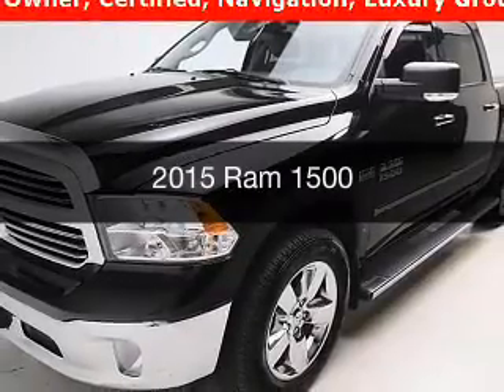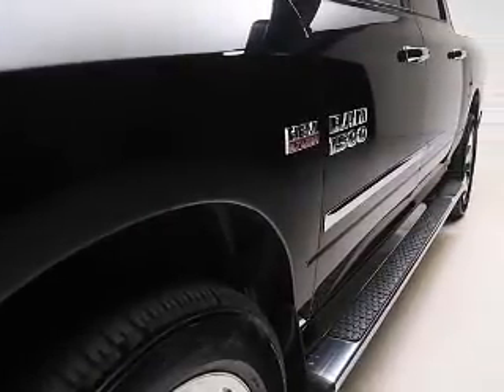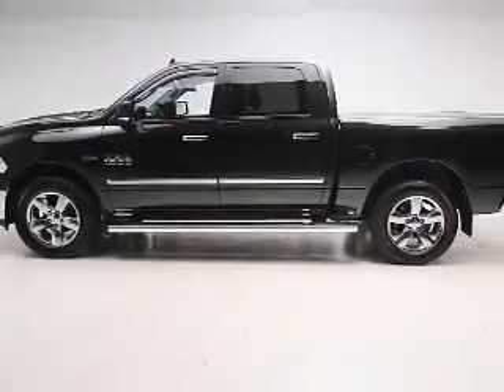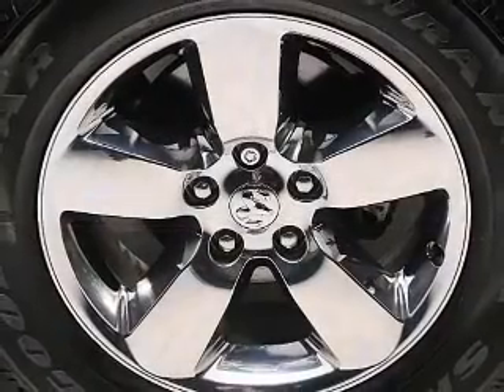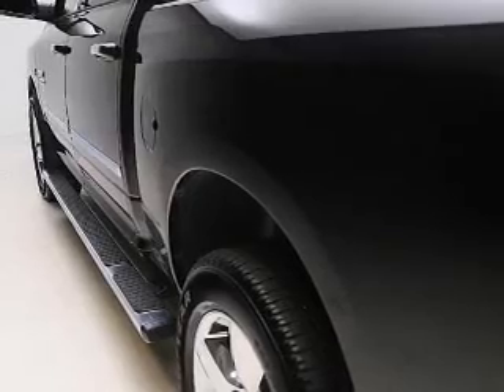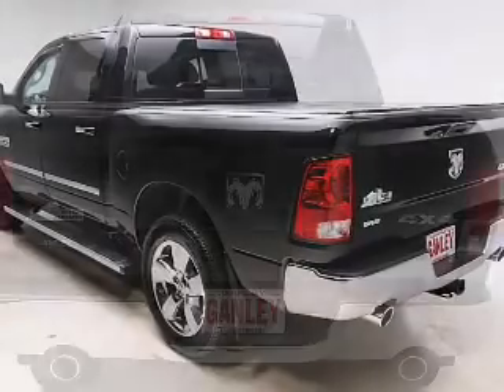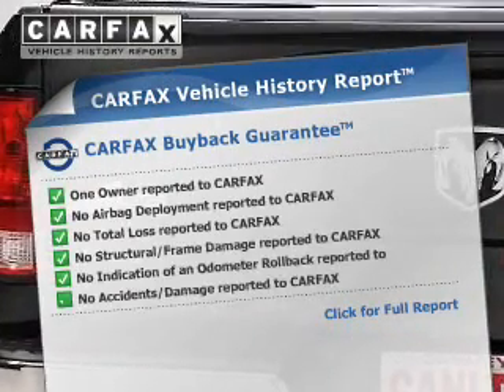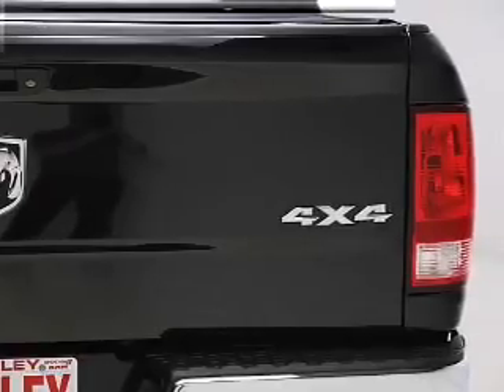2015 Ram 1500 - Bedford OH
Year: 2015
Make: Ram
Model: 1500
Trim:
Engine: 5.7 L, 8 cylinder
Transmission:
Color: Black
Mileage: 12025
Address:
123 Broadway Avenue